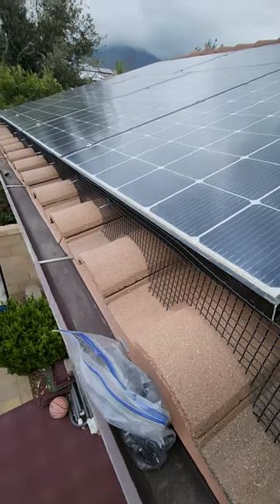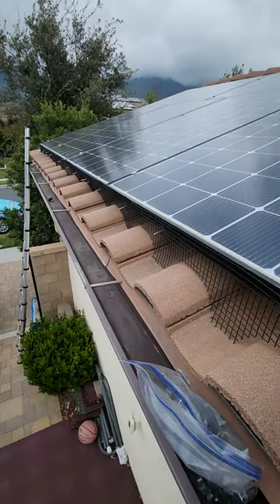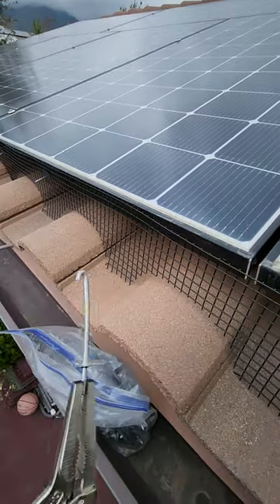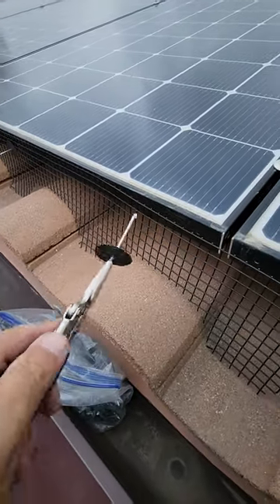How To Put a Clip Under The Solar Panels For Bird Proofing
Need solar panel cleaning to boost productivity and lower your electric bills for summer and winter. Give us a call With over 165 Five star reviews on google and the best on the market when it comes to increasing your productivity on your solar panels for both residential and commercial and keeping bird or pigeons off your roof forever.
Check out the video that teaches people all about this business .This is our most popular video
Need to have us bird proof your solar panels Give us a Call We Guarantee 5 years on all our work and materials
We do sell these strips to keep pigeons from destroying your solar panels We do sell these in 8 inch and 6 inch 50 feet and 100 foot sections Give us a call at We ship in the United States
PRO+AQUA Portable RV Water Softener, 16,000 Grain, Pre-Filled high-Capacity Resin, Neoprene Shield, w/connectors - Protects RV Water Systems from Hard Water deposits, Build-up, Corrosion, and Scale
PRO+AQUA RV Water Filter and Portable Water Softener Regeneration Kit -